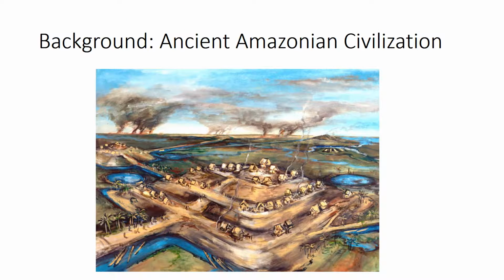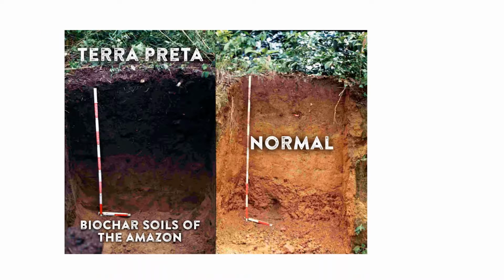Biochar presentation for ENVS 2003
This video is created as an educational promotion on biochar for ENVS 2003 at University of New Brunswick, Fredericton Campus.
By Fang Yuan and Maria Thomas